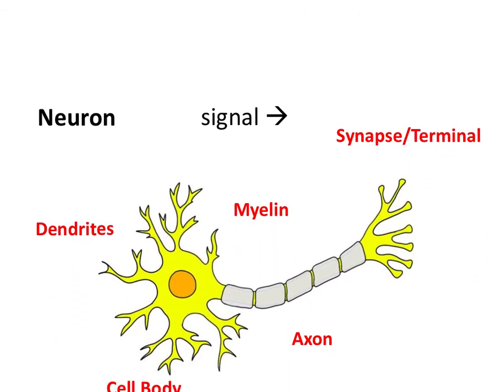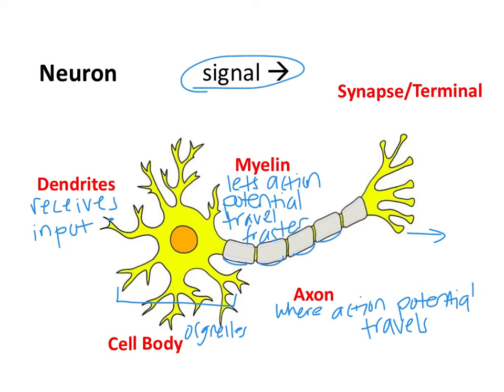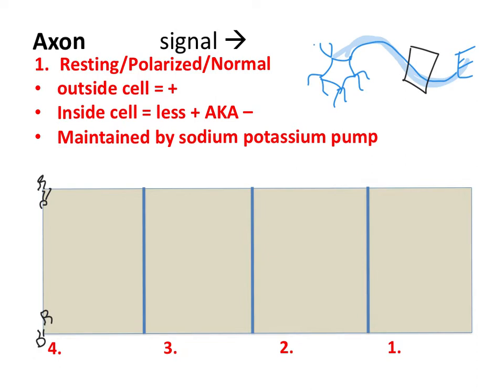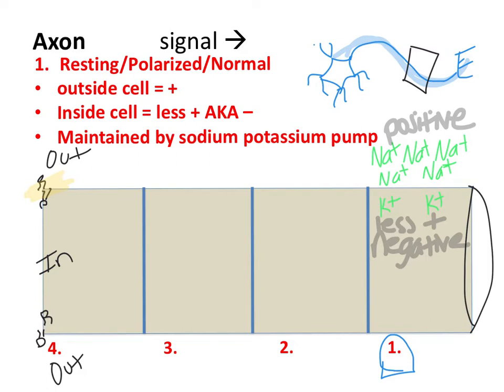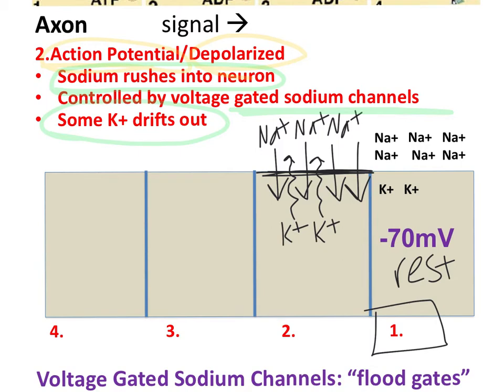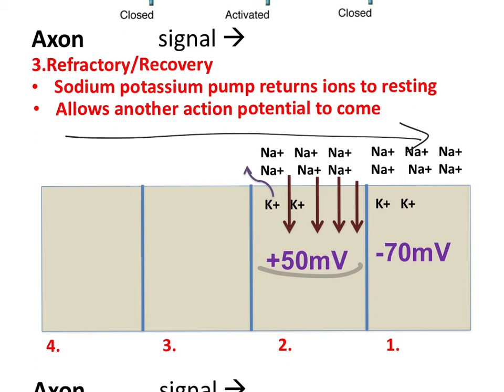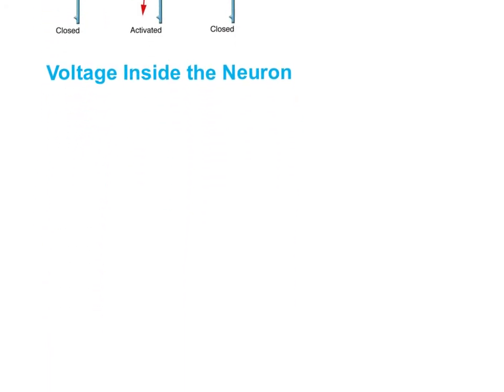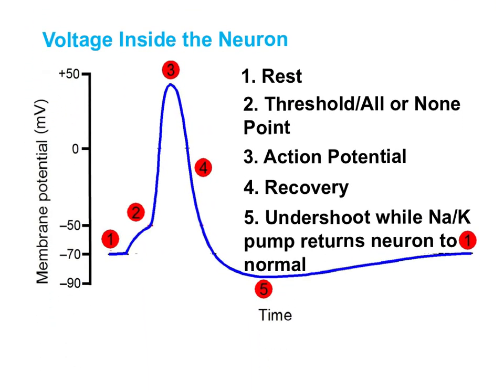Ch 28 part 1